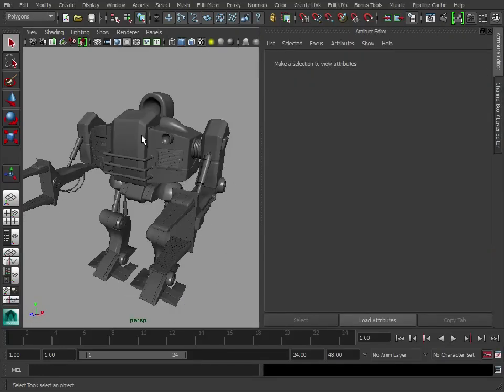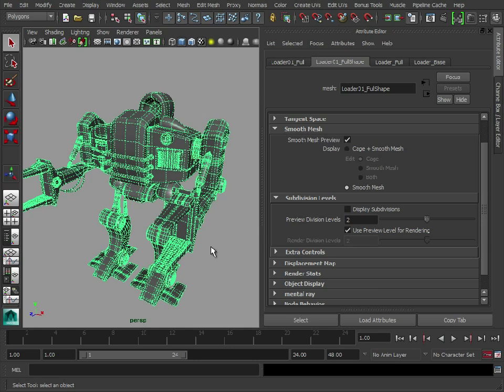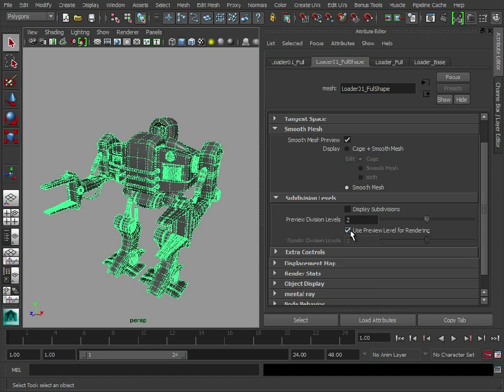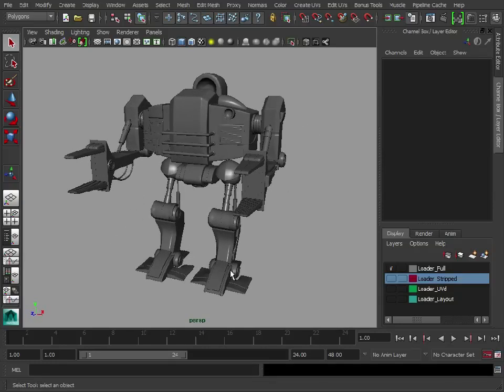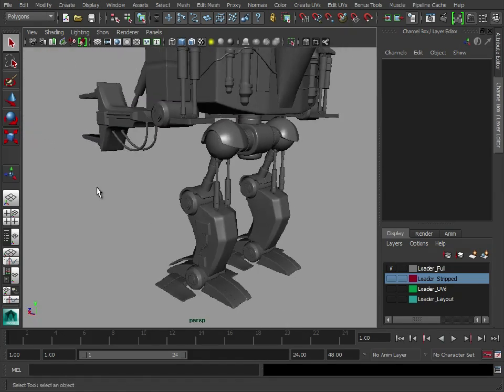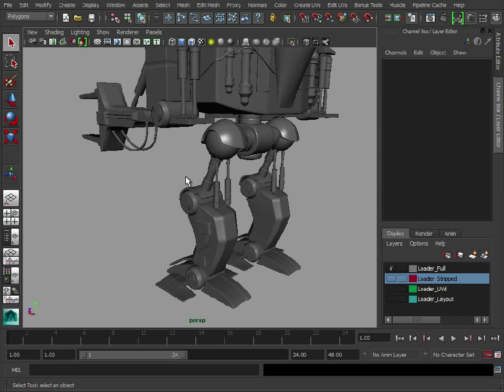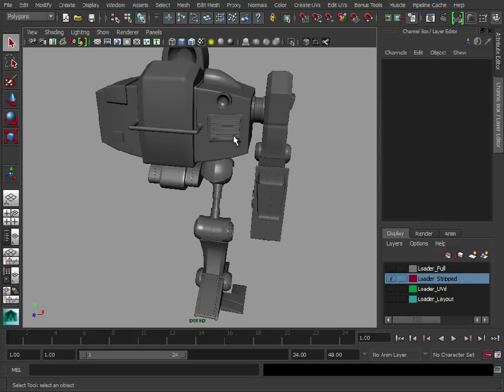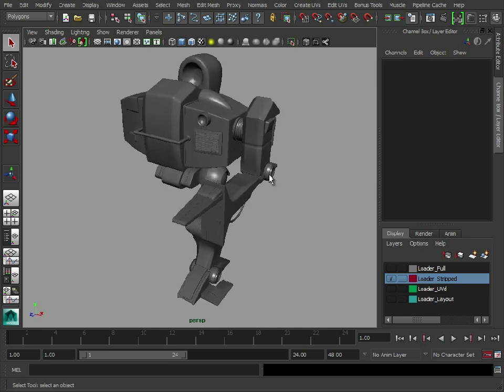Maya tutorial: Create textures for a 3D model, Part 1